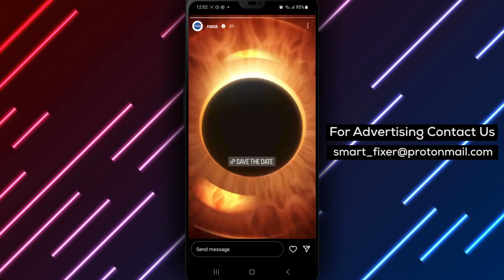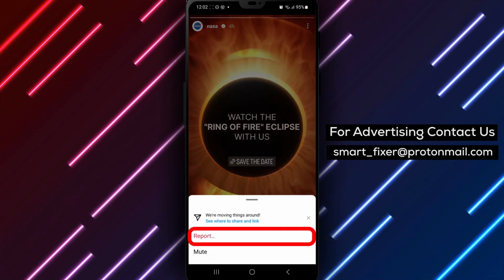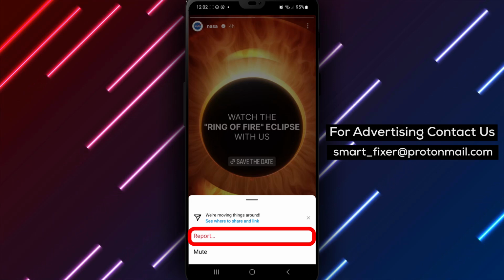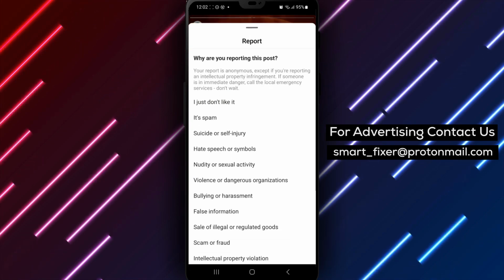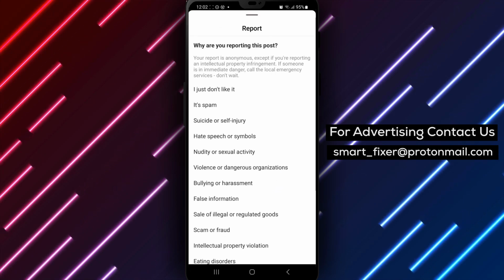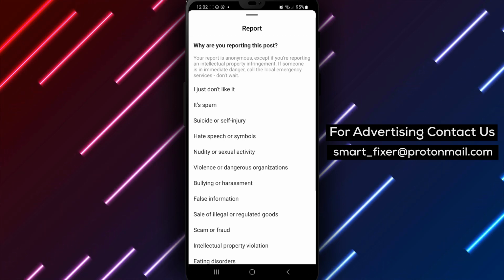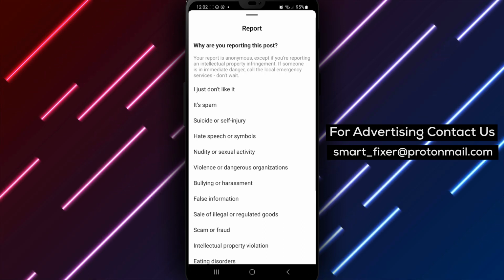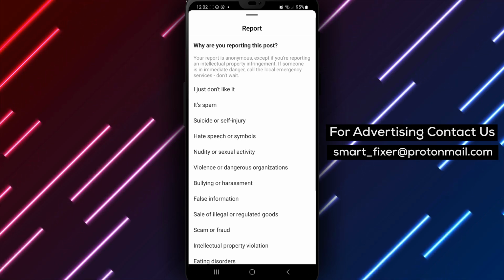How To Report A Story In Instagram - Full Guide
Discover the full guide on how to report a story on Instagram with our comprehensive tutorial!

1. Open Instagram.
2. Go to the story that you want to report.
3. Tap on the three stacked dots and select "Report..." from the options.
4. Select the reason for reporting this story.

Learn the complete process in our video tutorial!